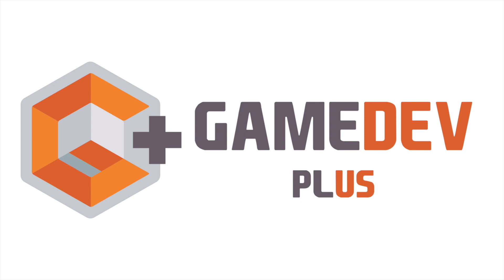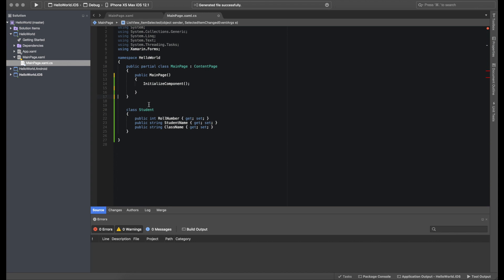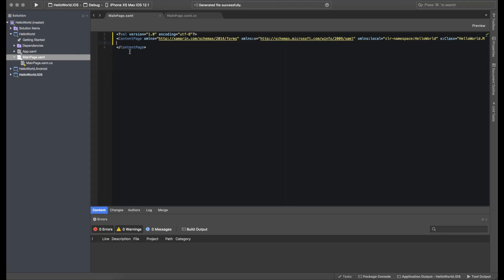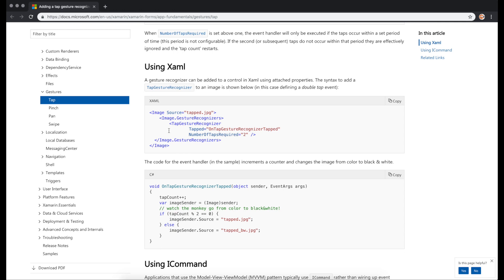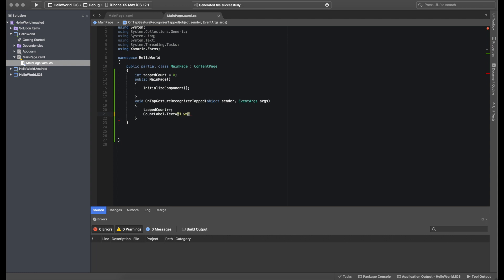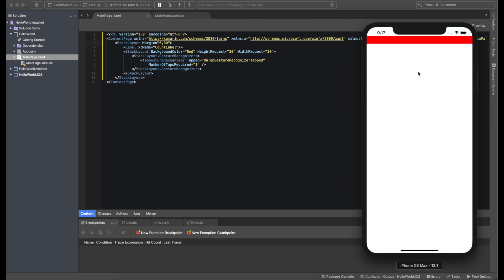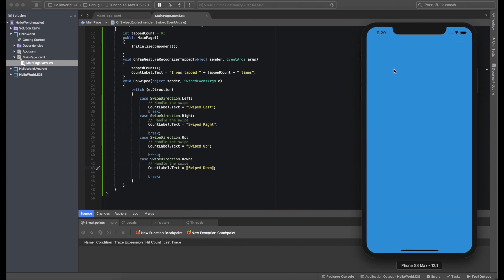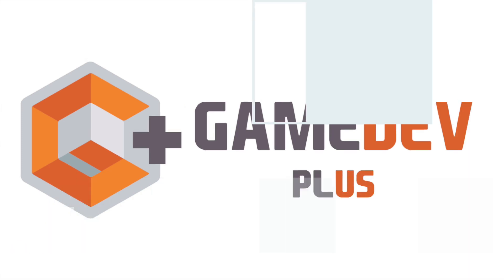Gestures in Xamarin.Forms | Xamarin.Forms Cross Platform Application Development Tutorial -5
Swiping and Tapping are some common gestures performed in mobile application. In this video we will learn to apply swipe and tapped gestures in xamarin forms.